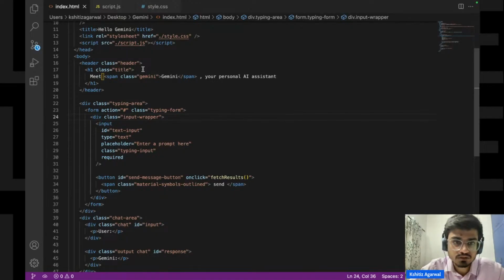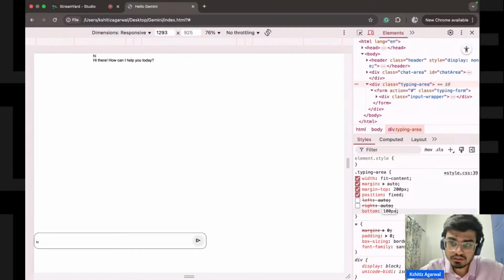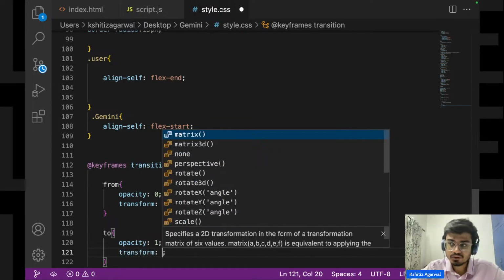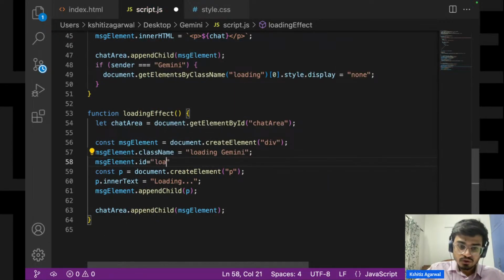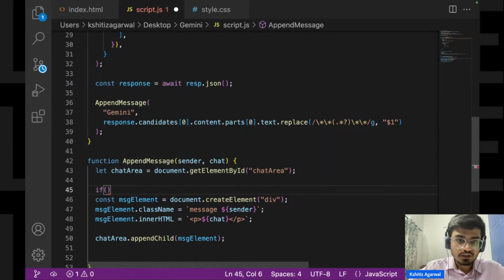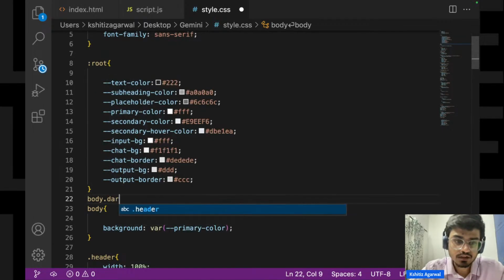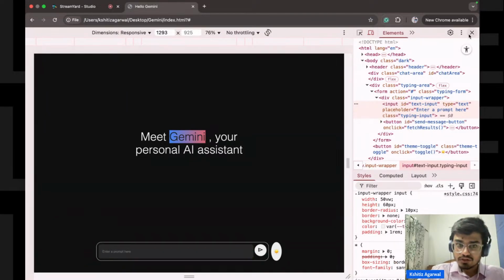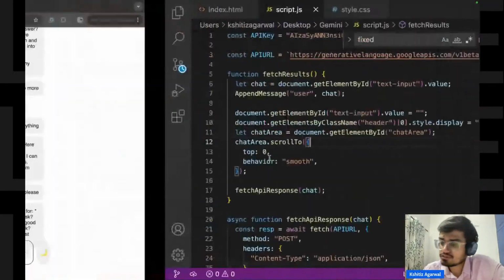Day 2 | JavaScript Interactions & Basic AI Simulation | Gemini AI Clone Workshop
Gemini AI Clone using HTML CSS and JavaScript 2 Days Project Workshop in collaboration with the Google Developer Group MAD Mumbai, National Skill Development Corporation, ITM Group of Institutions, and LetsUpgrade🤩

Registration ✍🏼, Attendance ✔️, LU Coins 🪙, Certificate📜 Everything is in one place, Everything is in ONELINK